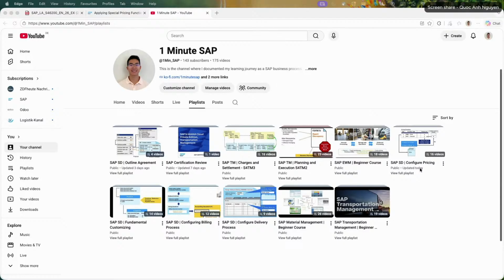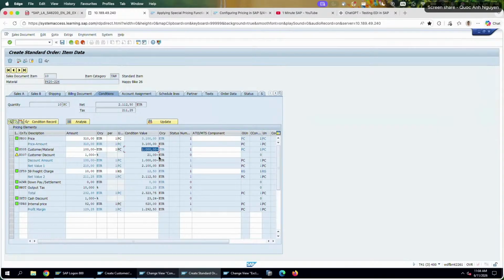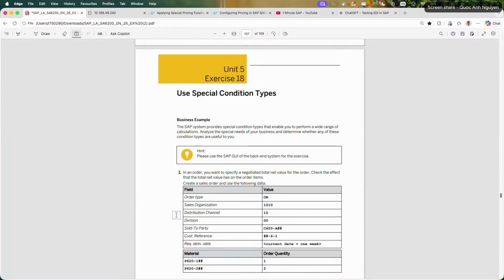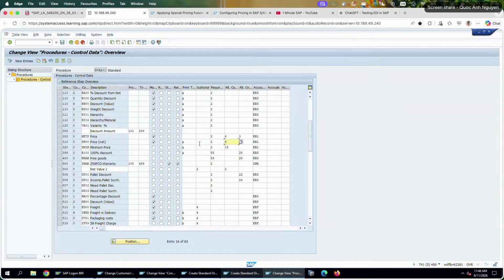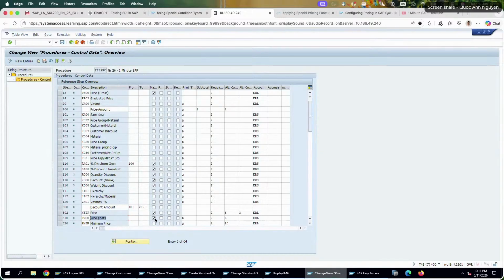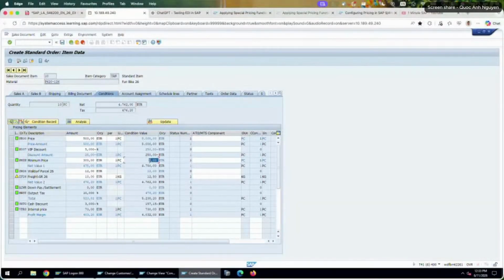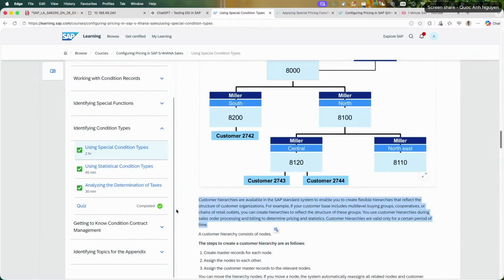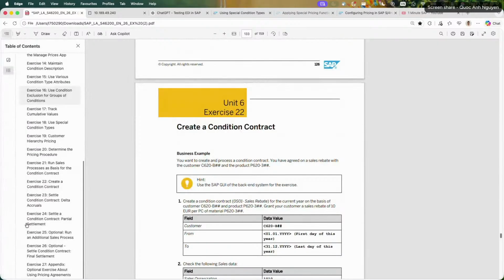SAP SD - Pricing Configuration Day 4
Today's topic is about course: S46200: Configuring Pricing in SAP S/4HANA Sales

Live Stream every Mo - Fr | 09:30 AM - 12:30 PM.